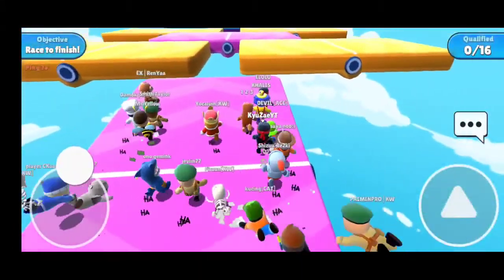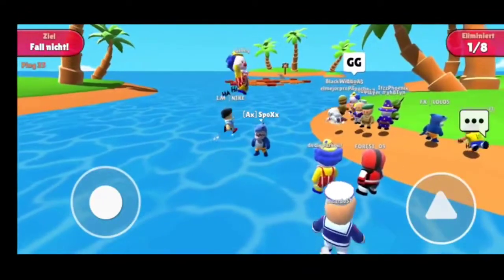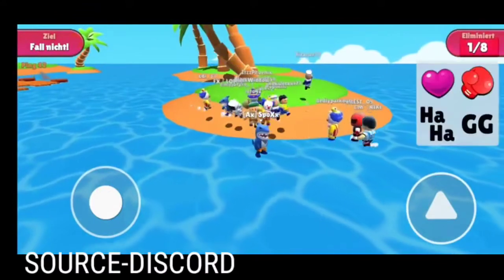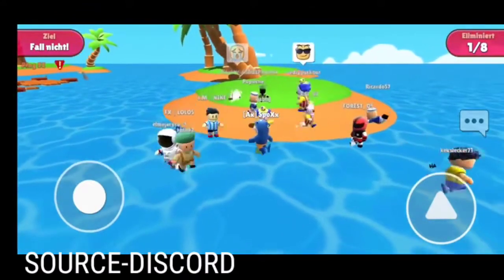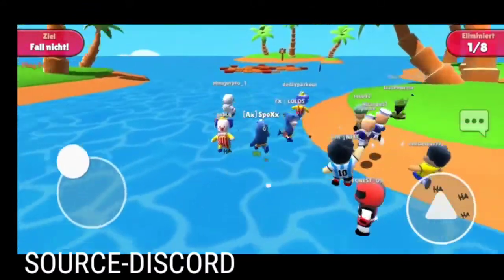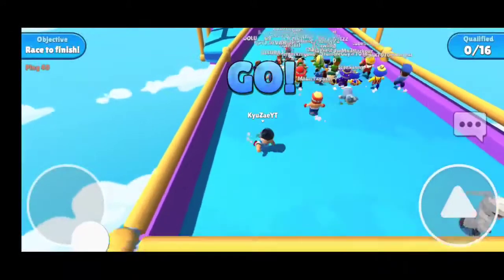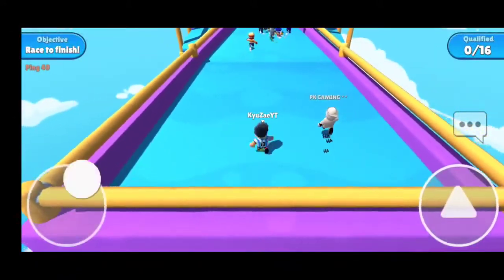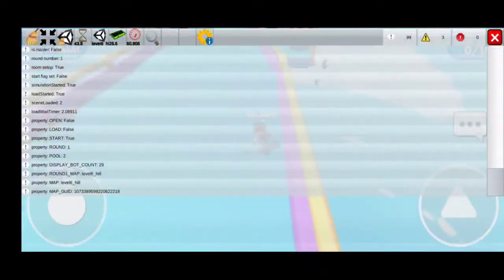Glitches in Stumble Guys || Top 3 Glitches in Stumble Guys|| @KyuZae Gaming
# STUMBLEGUYS_GLITCHES